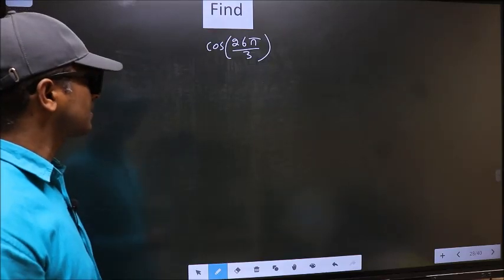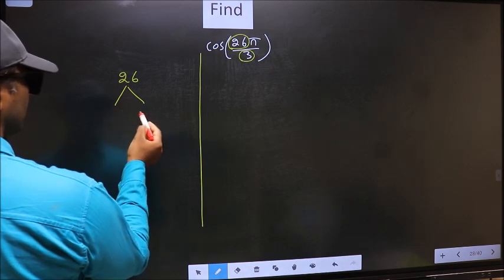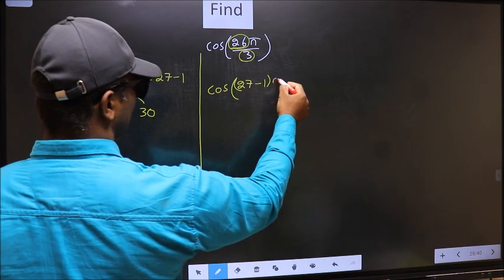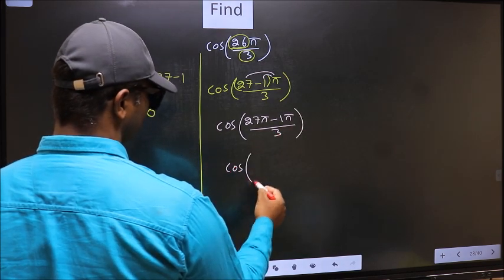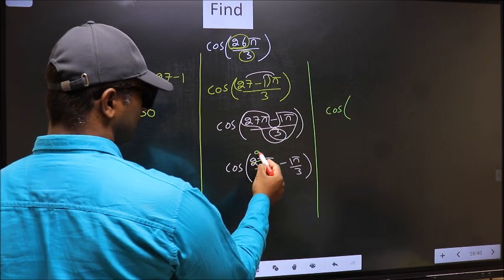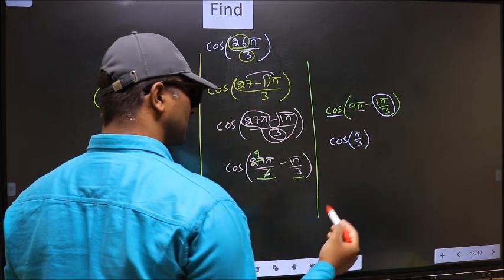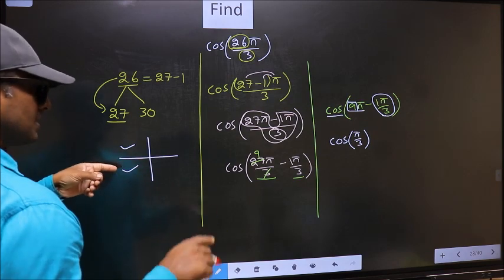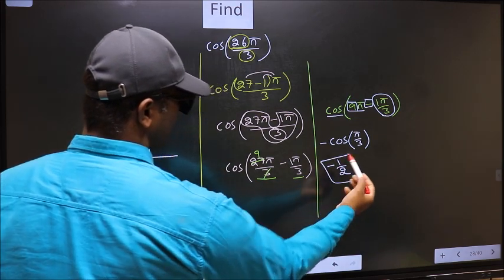Find trigonometry angle cos⁡(26π/3) = ?